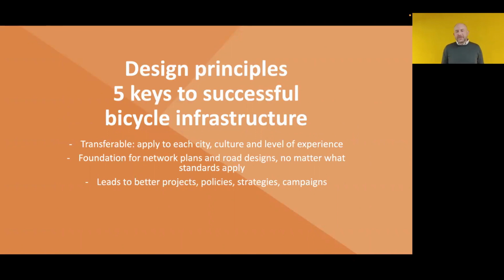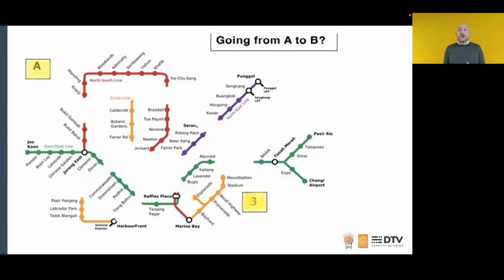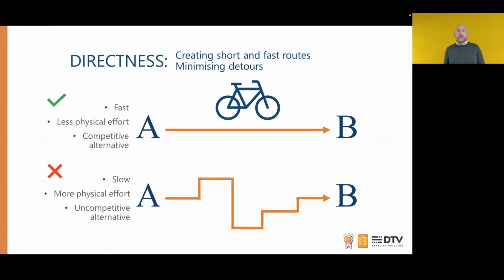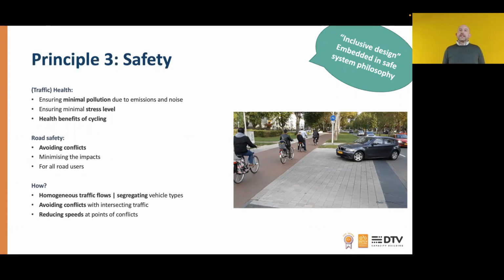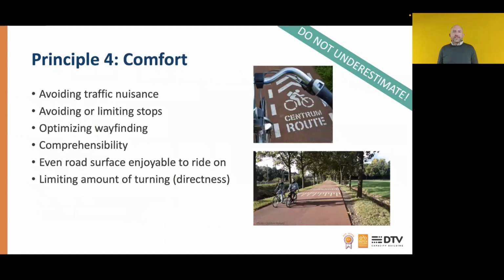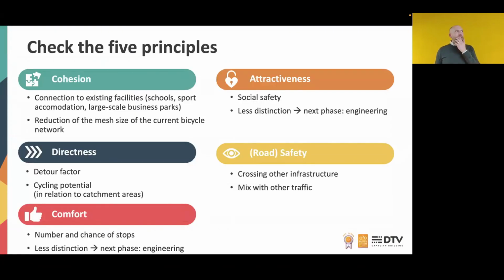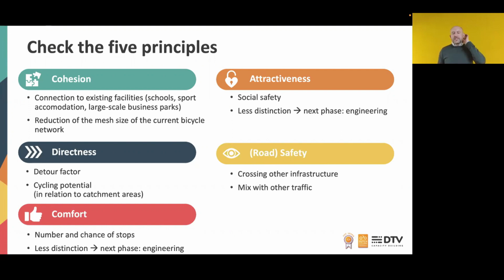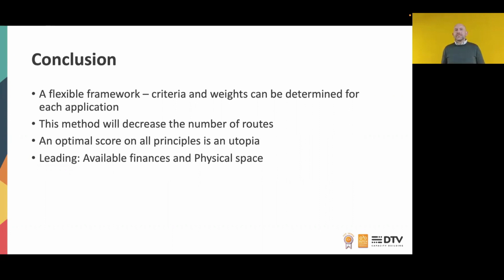Monthly Cycling Webinar: introducing 5 design principles for bicycle infrastructure (22 March 2023)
The famous Dutch CROW Bike Design Manual talks about 5 design principles for bicycle infrastructure: Cohesion, Directness, Safety, Comfort and Attractiveness. The key advantage of the design principles is the transferability.

Whether you are in Europe, the America’s, Africa, Asia, Down Under or elsewhere. Whether you are a starting, climbing or champion cycling culture. These design principles apply to each situation! And applying the design principles leads to safe and successful bicycle infrastructure.

During the webinar... I introduced the 5 secrets to safe and successful bicycle infrastructure design
• Cohesion
• Directness
• Safety
• Comfort
• Attractiveness

If you would like to learn more and are looking for possibilities to further enhance your bike infra knowledge and skills, then consider to enrol in our Dutch Bicycle Infrastructure training